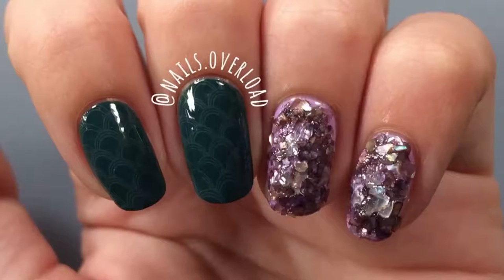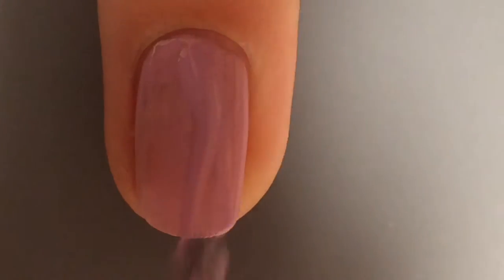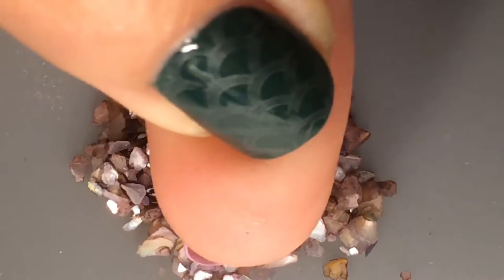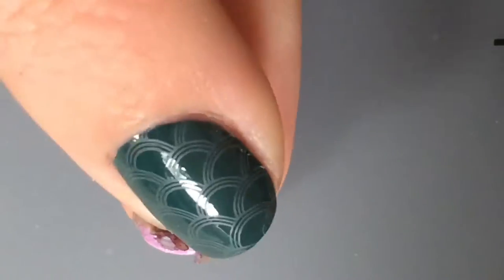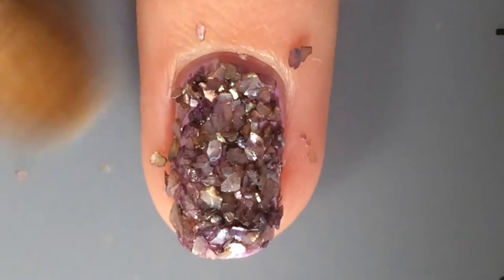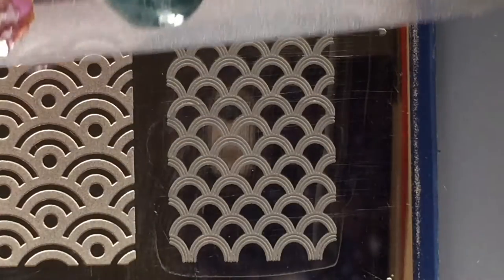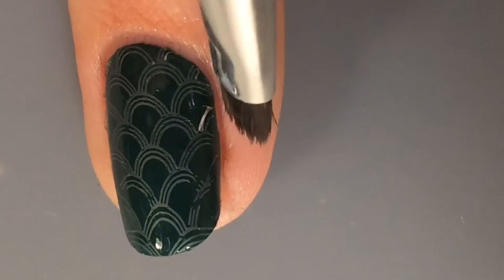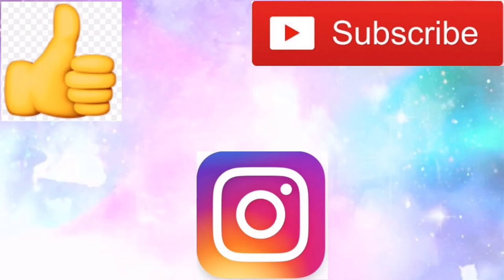Mermaid nails with crushed shells cause why not?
i have ariels crushed bra on my nails

China Glaze "Lotus Begin":

ok guys i looked literally everywhere for a link to the purple shells i used, but i just can't seem to find one. if you didn't understand what i was saying in the video, my sister works at sephora and they were going to just throw this big bag of crushed shells away. she told whoever was throwing them away that i would use them. so i don't know what they are called exactly. why did i even put this nobody is gonna read it :/